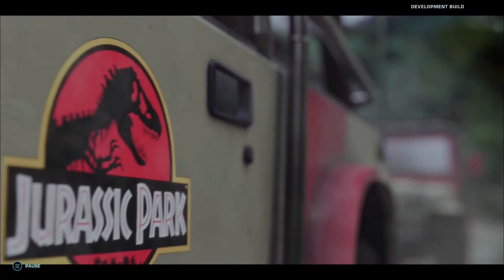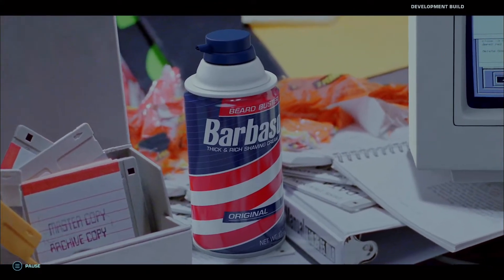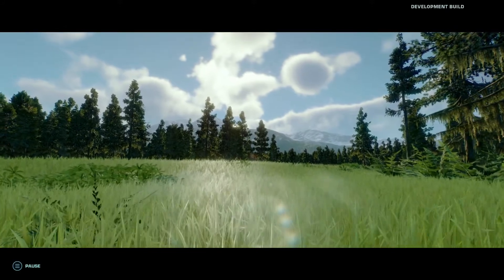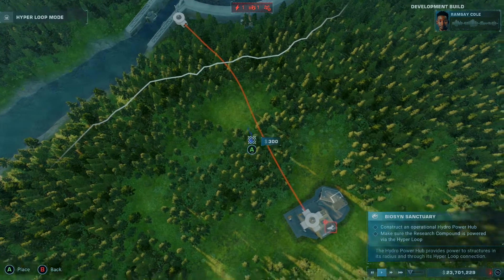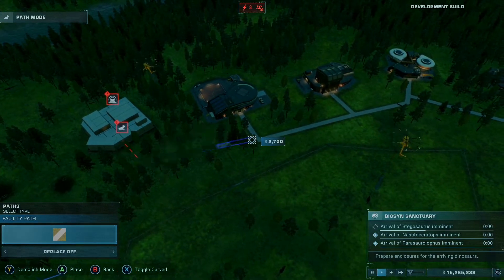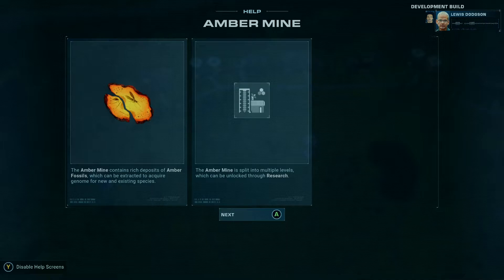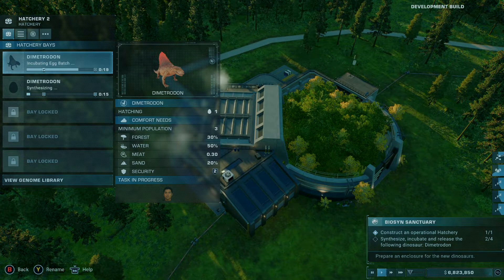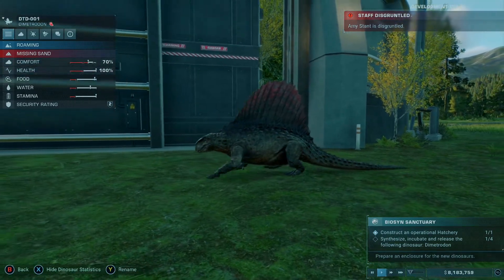Jurassic World Evolution 2 Dominion Biosyn Expansion Preview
Launching 14th June on PC and consoles, the Dominion Biosyn Expansion for Jurassic World Evolution 2 adds a new campaign and a whole lot more. Find out what you can expect in our preview